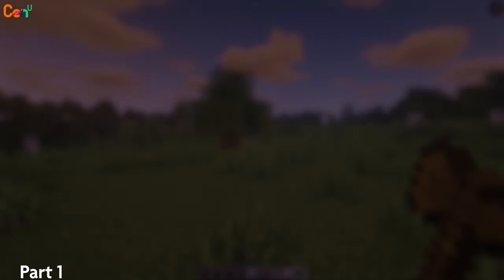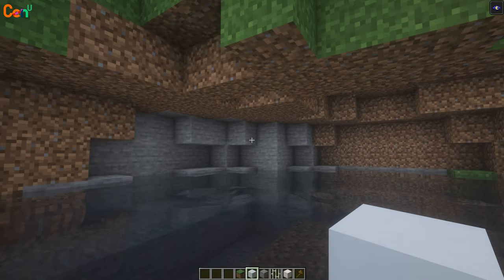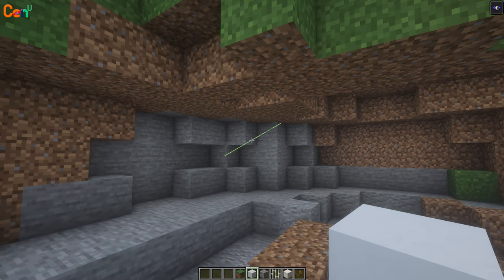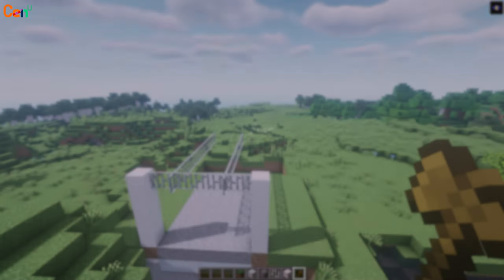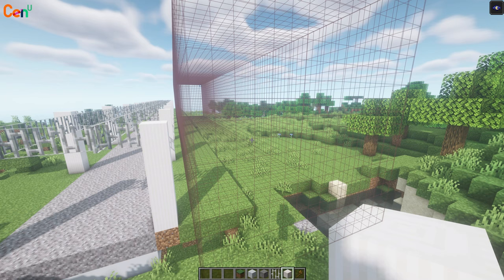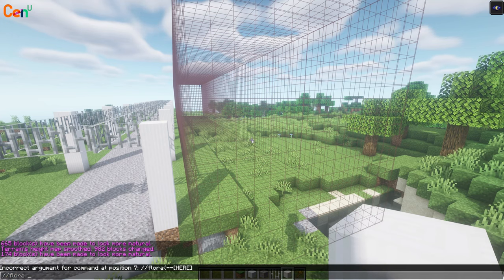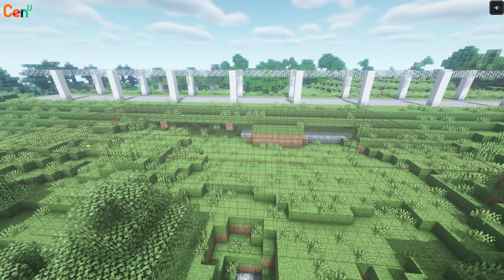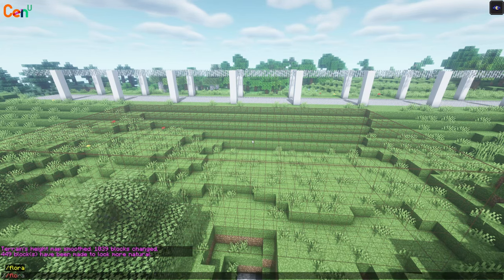The University of Centown RD04a: Straight Line Surface Level Railways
Join instructor TwinkleSprinkle in the first video lesson at the University of Centown's Faculty of Rapid Development to learn the basics of building surface level railways using the WorldEdit mod.